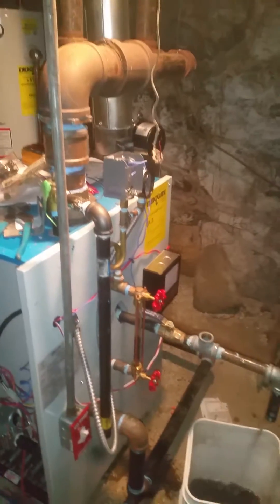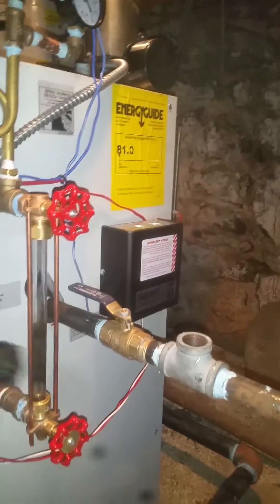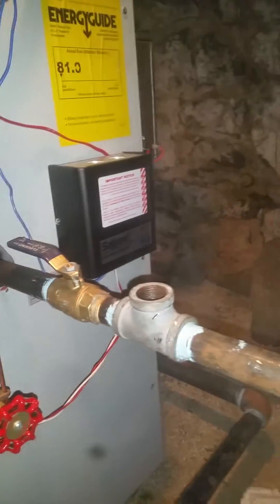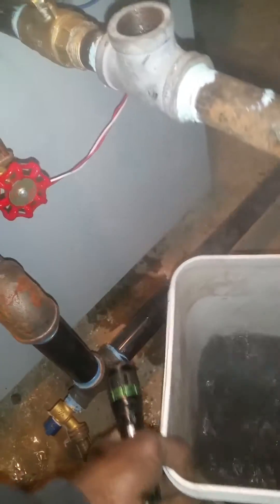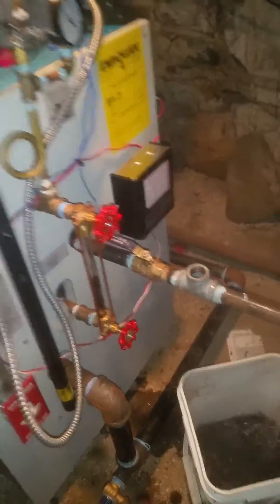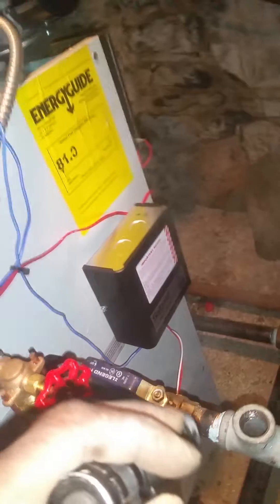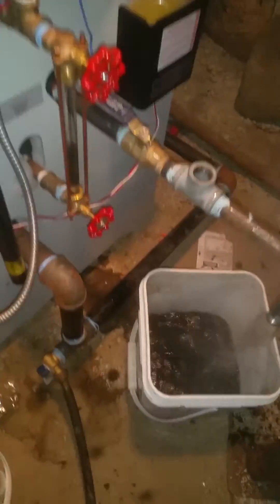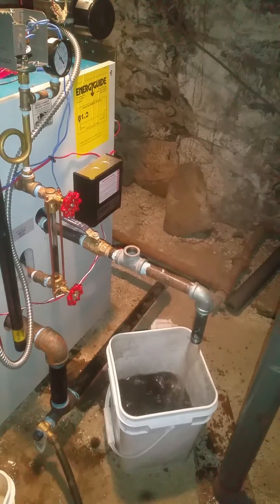Skim tap Steam Boiler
Skim tapping a natural gas steam boiler. The purpose of skimming a boiler is to remove the oils in the boiler that manufacturers used for storage of the boilers. The oils prevented boilers from cracking during unknown storage /sit time